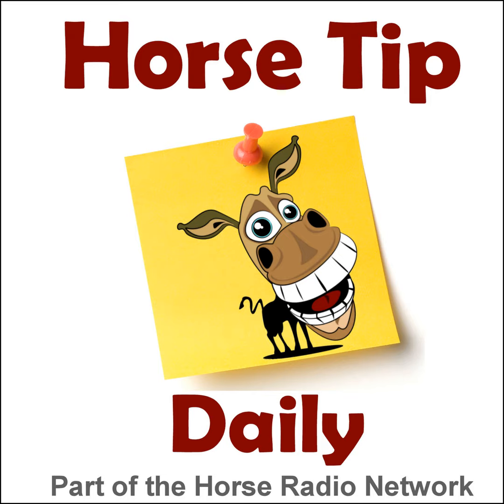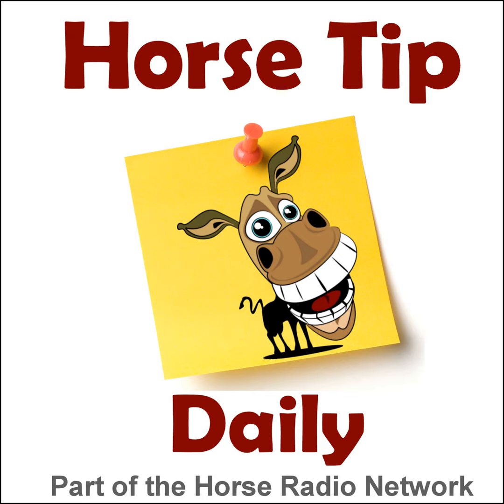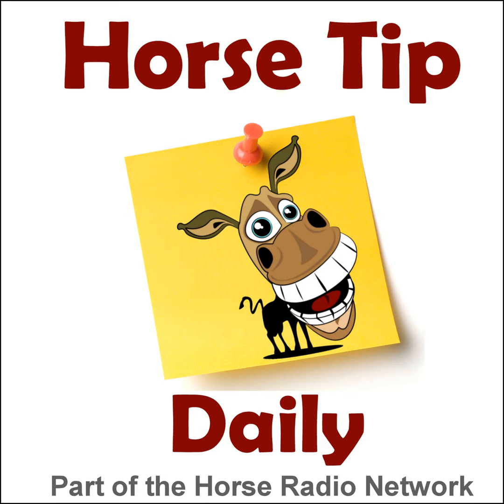1447 by Wintec Saddles: Dr. Ellefson on Reading Dewormer Labels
Dr. Ellefson chats about reading dewormer labels.

• Learn about advertising on Horse Tip Daily or any of the shows on the Horse Radio Network
• Download the free Horse Radio Network App for iPhone or Android